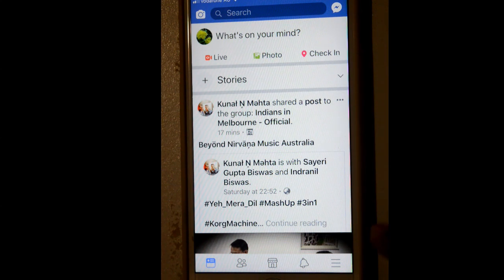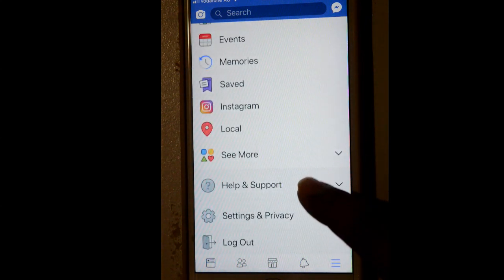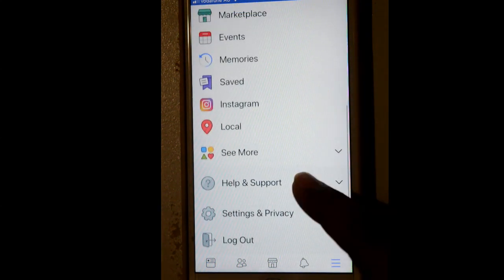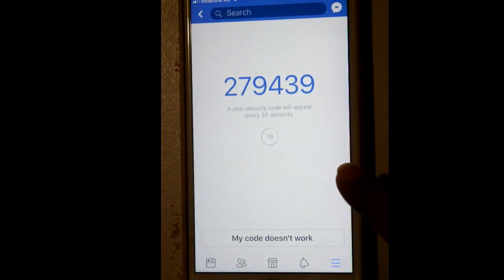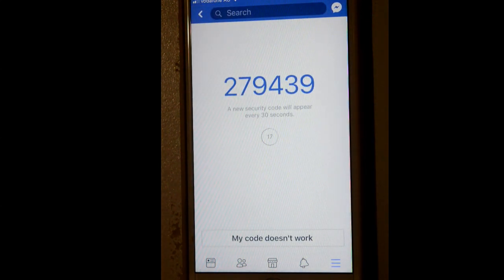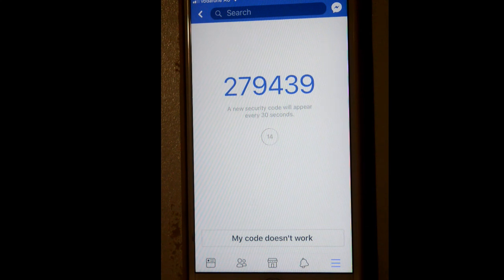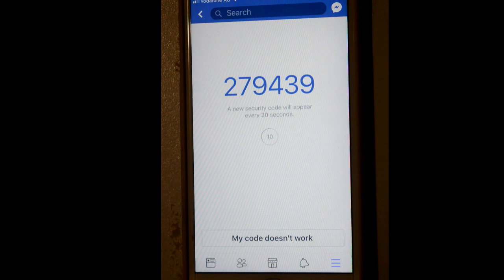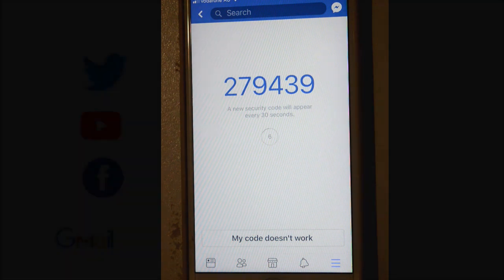How to use code generator in Facebook iOS or iPhone app